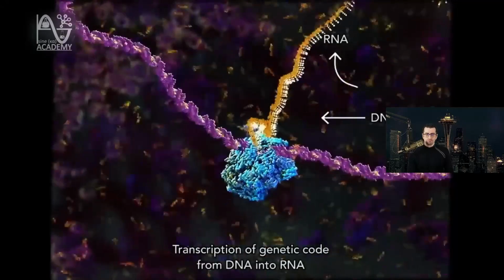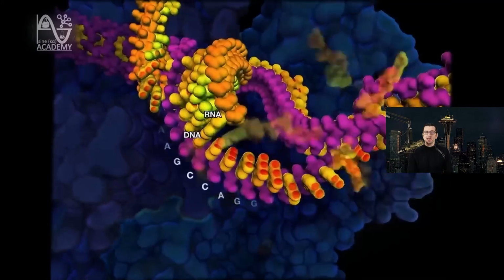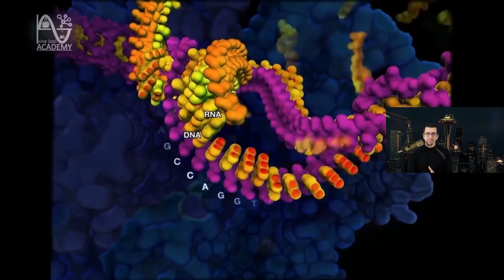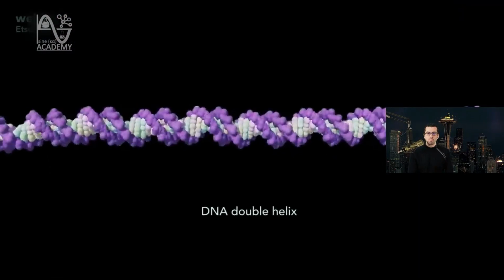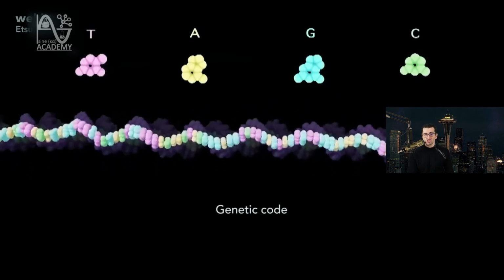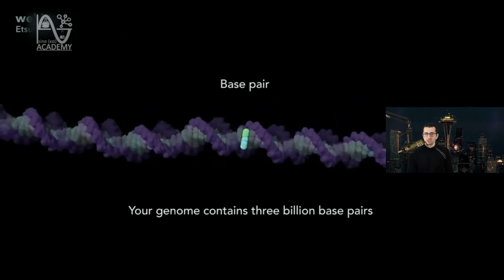Cell Factories | How Cells Make Proteins Through Protein Synthesis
👉 Unlock Life’s Blueprint: SAT Biology 101 (Use code BRAINWAVES)

Did you know your cells are like mini factories working 24/7? 🧬 In this video, discover how protein synthesis works and how cells turn genetic instructions into functional proteins that power your body.

Learn how ribosomes, mRNA, tRNA, and organelles like the rough ER all work together to manufacture proteins. This breakdown is perfect for students, science lovers, and anyone curious about the inner workings of life.

🔍 What You’ll Learn:
What protein synthesis is
The roles of mRNA, tRNA, ribosomes
How DNA gets translated into proteins
Why cells are called “protein factories”

🎯 Great For:
High school & university biology students
Educators looking for visual explanations
STEM content enthusiasts

🎥 Presented by: Sine Ka Academy